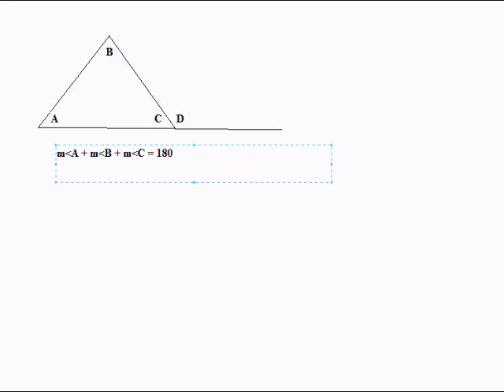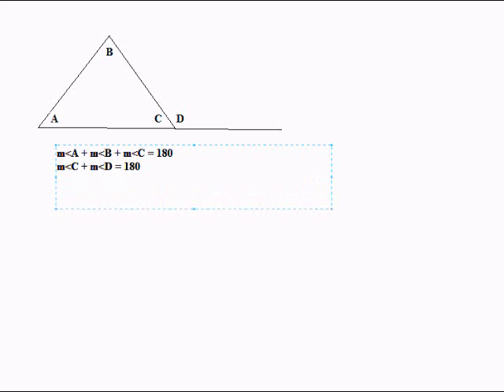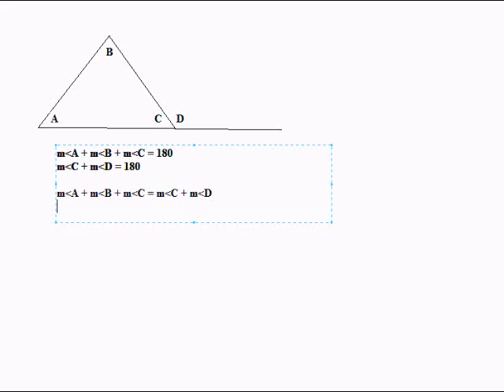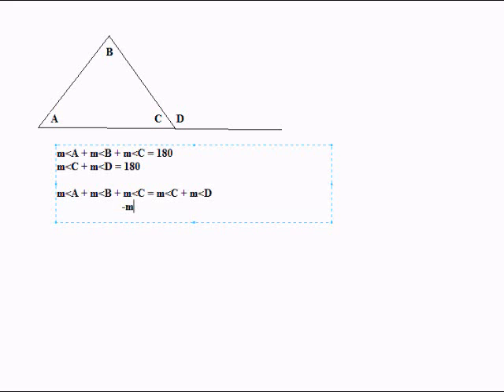MATH TIME: Triangle Exterior Angle Thereom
Today, I discuss a thereom regarding the interior and exterior angles of a triangle.

Feel free to discuss or ask questions below.